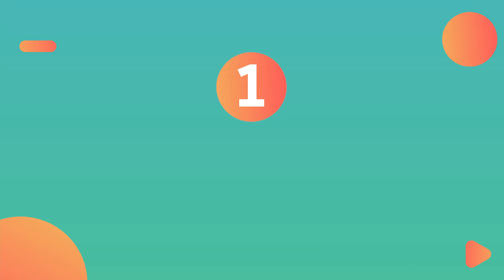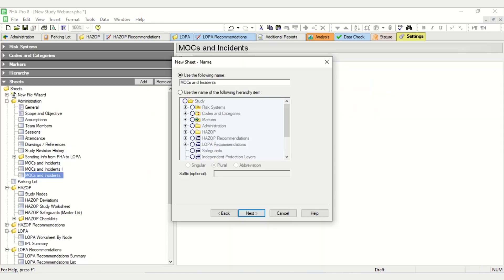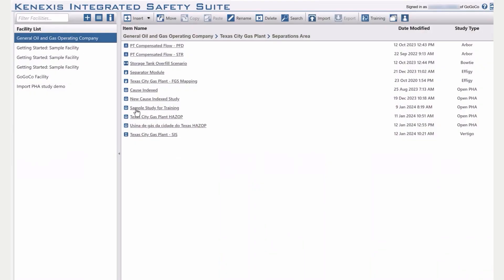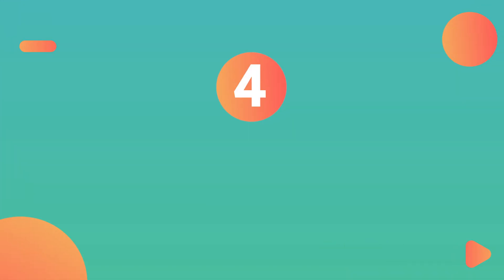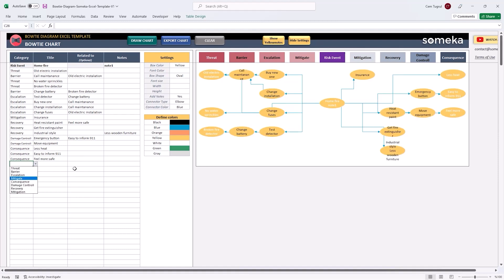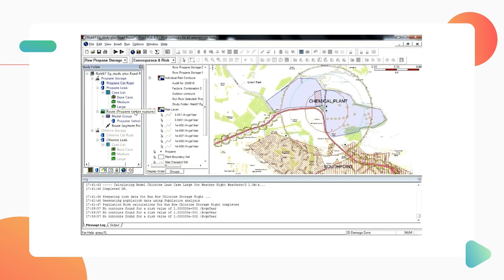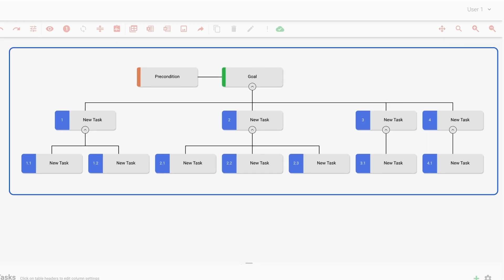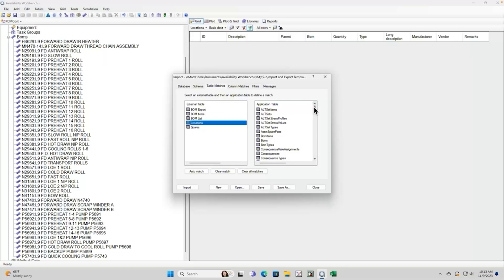Risk Assessment Software: 9 Must-Have Tools (2024)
Looking for the best Risk Assessment Software Tools? Watch this video to learn the 9 must-have tools for risk assessment.

00:00 - Intro
00:19 - PHA Pro
01:00 - Open PHA
01:26 - Bowtie Master (Bowtie Diagram Software)
02:12 - MS Office
02:40 - PHAST
03:03 - FLACS
03:25 - Safe Task (HTA Diagram Tool)
03:45 - Isograph
04:13 - PRISM Apps
04:33 - Outro